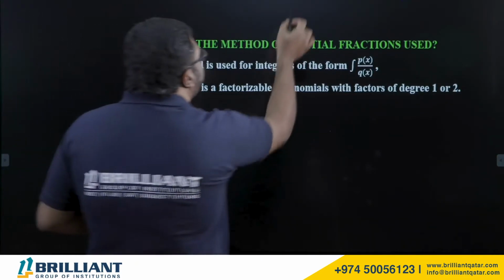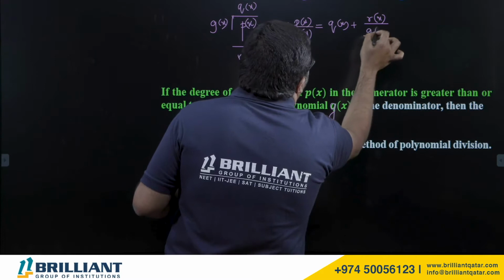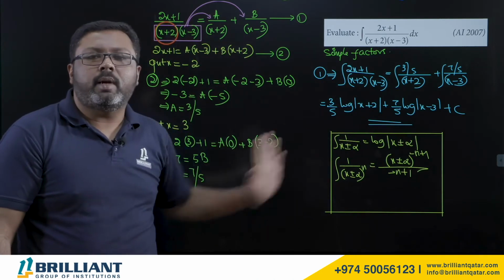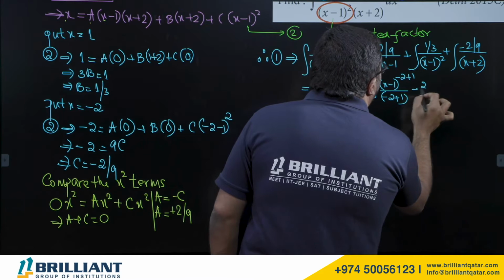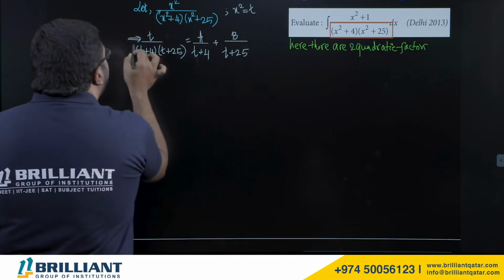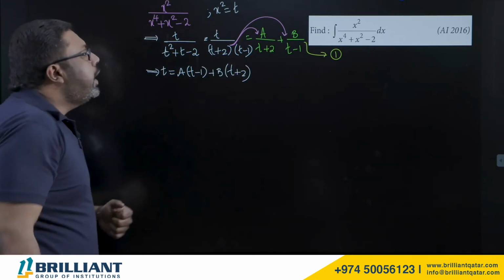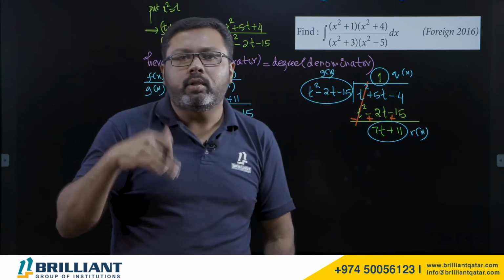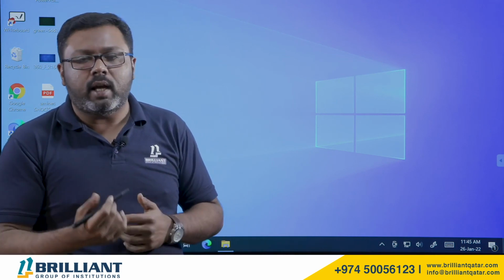CBSE Class 12 Maths Indefinite Integrals | Integration By Partial Fractions Examples and Solutions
Detailed explanation on CBSE Class 12 Maths Indefinite Integrals video lecture for Term Exam Preparation, which is designed by CBSE Expert Teachers of Brilliant Qatar. Throughout this video, we will demonstrate Integration by partial fractions examples and solutions that give a 100% result. Students who are looking for a better solution to understand & revise the complete syllabus can go through this video to score more marks in their examinations.